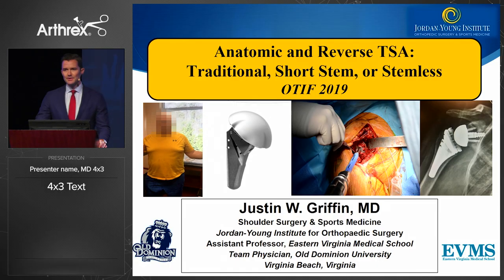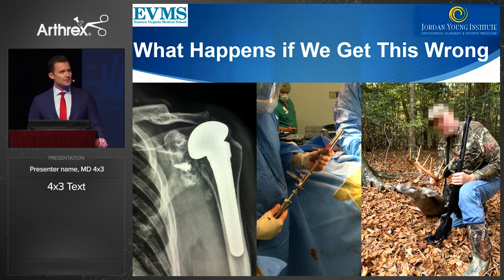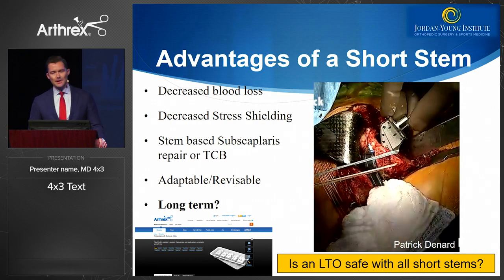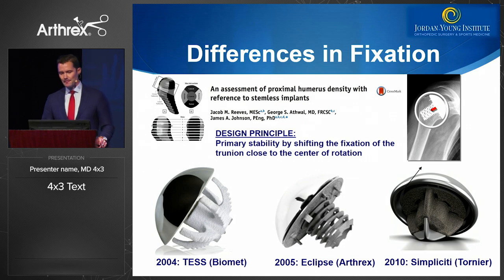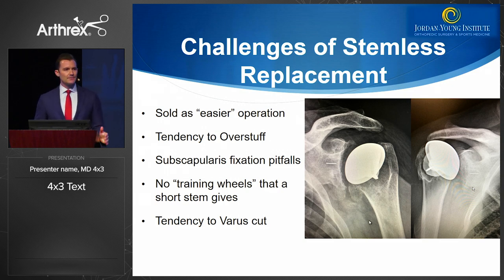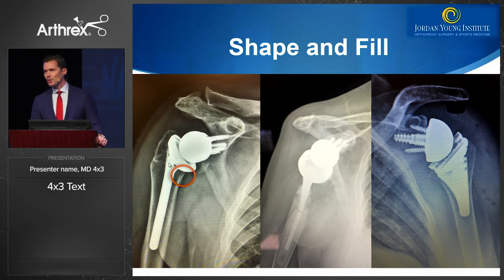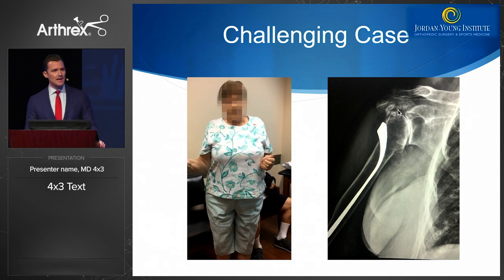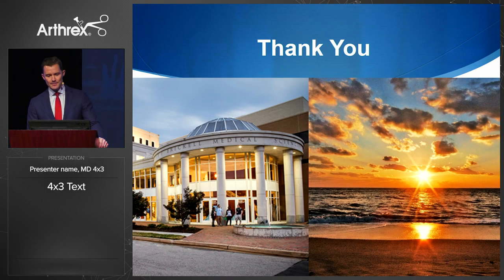Anatomic and Reverse TSA: Traditional, Short Stem, or Stemless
Justin W. Griffin, MD, (Virginia Beach, VA) discusses the various stem lengths used in anatomic and reverse shoulder arthroplasty. He highlights the options for addressing patients’ unique circumstances.